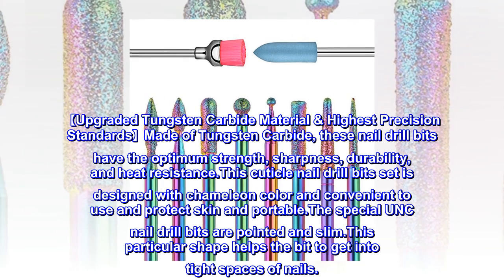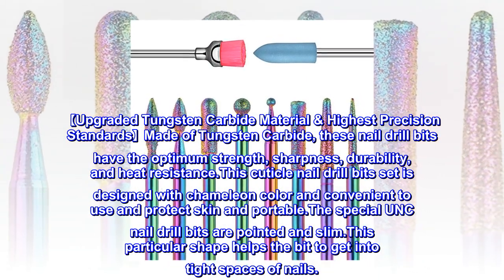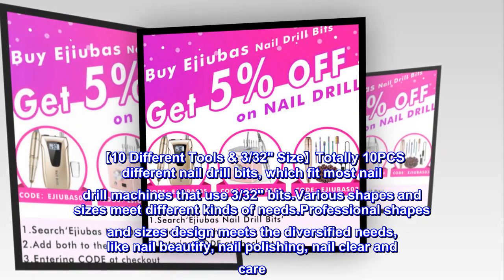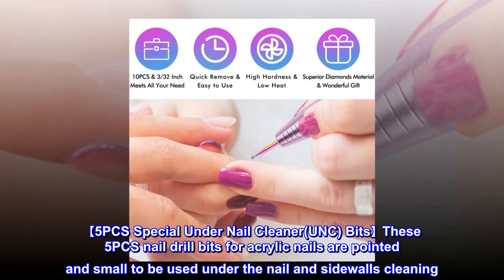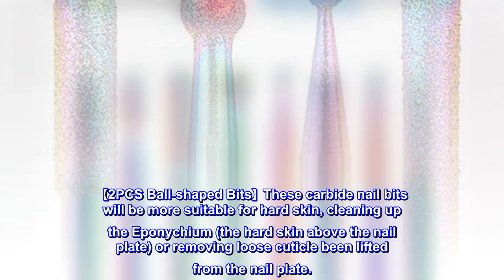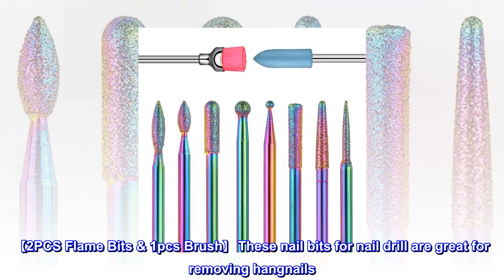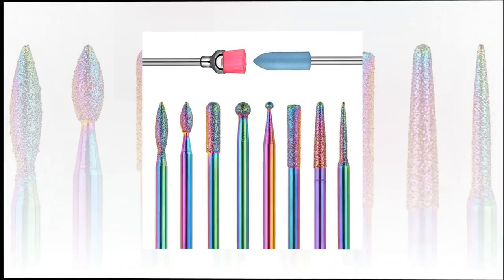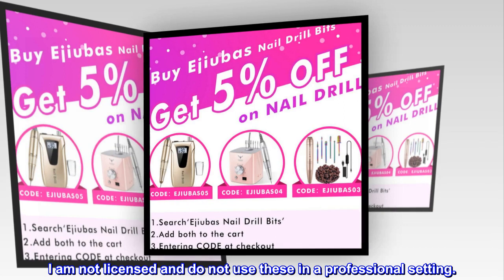Ejiubas Nail Drill Bits 10Pcs 3/32"(2.35mm) Diamond Drill Bit Set for Nails Professional Cuticle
【Upgraded Tungsten Carbide Material & Highest Precision Standards】Made of Tungsten Carbide, these nail drill bits have the optimum strength, sharpness, durability, and heat resistance.This cuticle nail drill bits set is designed with chameleon color and convenient to use and protect skin and portable.The special UNC nail drill bits are pointed and slim.This particular shape helps the bit to get into tight spaces of nails.
【10 Different Tools & 3/32" Size】Totally 10PCS different nail drill bits, which fit most nail drill machines that use 3/32" bits.Various shapes and sizes meet different kinds of needs.Professional shapes and sizes design meets the diversified needs, like nail beautify, nail polishing, nail clear and care. Ideal for refining and shaping nail edges, polishing the surface of acrylic and gel nail, and removing dead skin easily.
【5PCS Special Under Nail Cleaner(UNC) Bits】These 5PCS nail drill bits for acrylic nails are pointed and small to be used under the nail and sidewalls cleaning. Some nail technicians also use this bit for making designer holes in the nails.
【2PCS Ball-shaped Bits】These carbide nail bits will be more suitable for hard skin, cleaning up the Eponychium (the hard skin above the nail plate) or removing loose cuticle been lifted from the nail plate.
【2PCS Flame Bits & 1pcs Brush】 These nail bits for nail drill are great for removing hangnails. Designed for creating a lip of dead cuticle in order to better remove dead skin. Can remove any excess dust and skin around the nail plate and also be used to clean and perfect after product application.
 Good for at home use
This drill bits are cute and they fit my e-file perfectly. I use these for filing natural nails when doing at home manicures and pedicures on myself and family members. I am not licensed and do not use these in a professional setting.